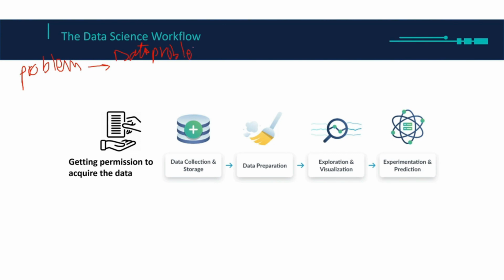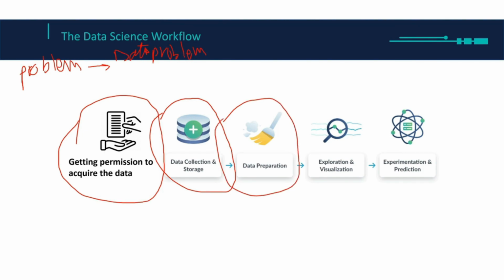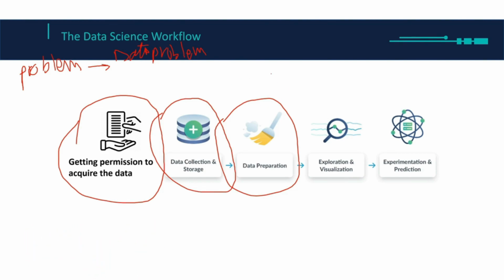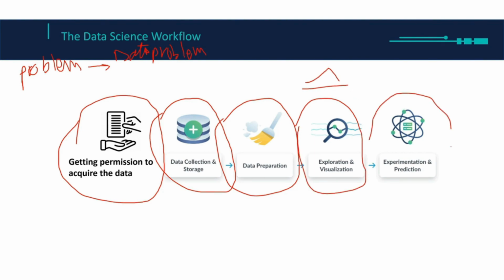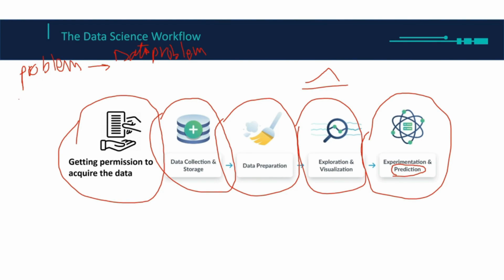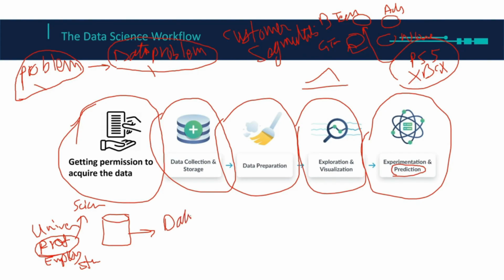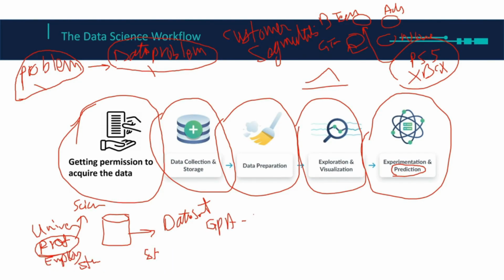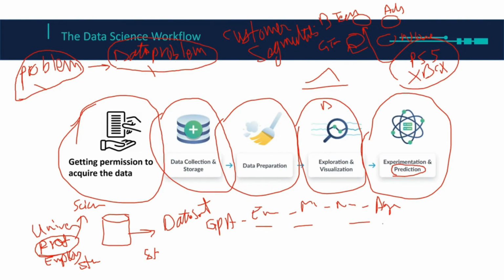👨‍🏫Lesson 13: Data Science Workflow-Part 1